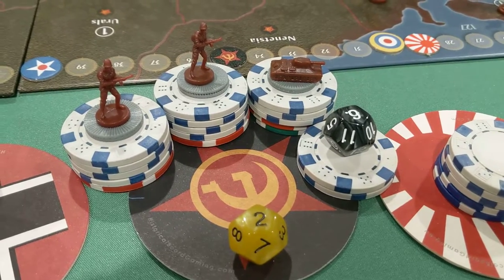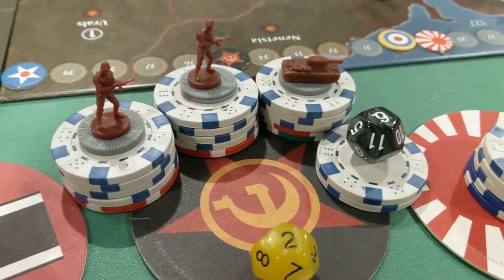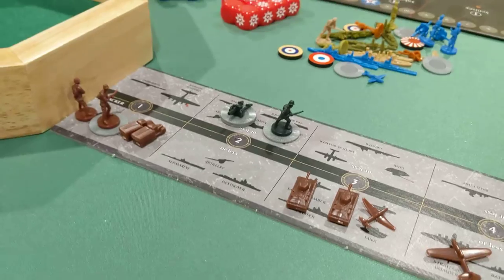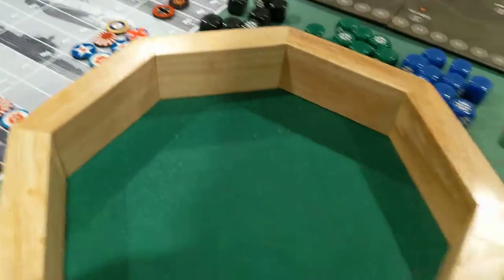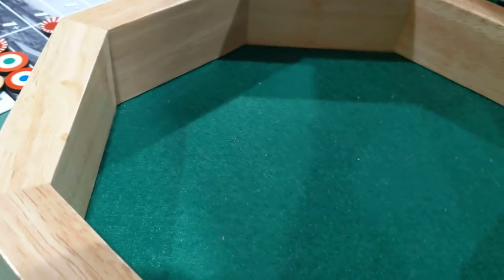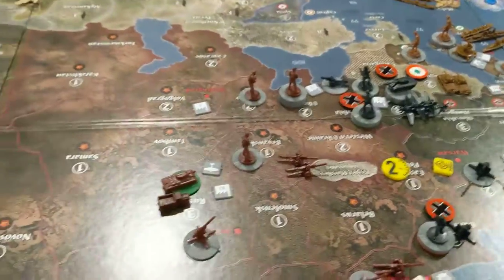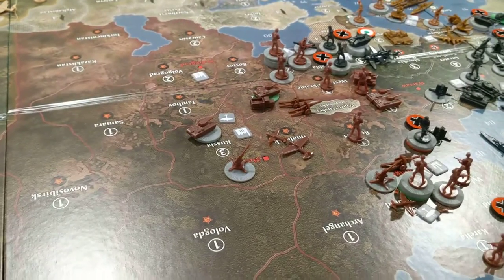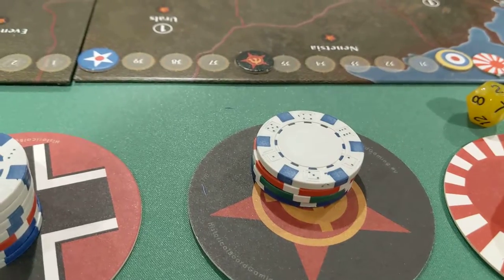Russian Turn #2 (R2) - Global 40 Axis and Allies Solitaire Game #1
Russia strikes back - but will it be enough to slow Barbarossa?